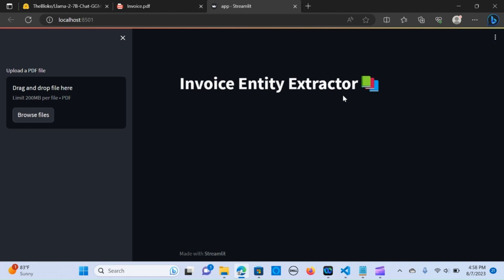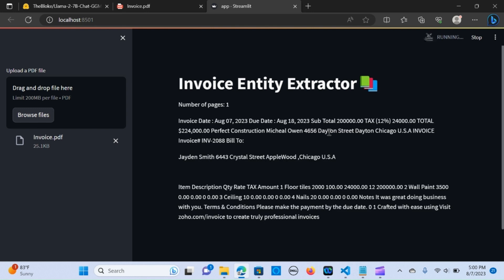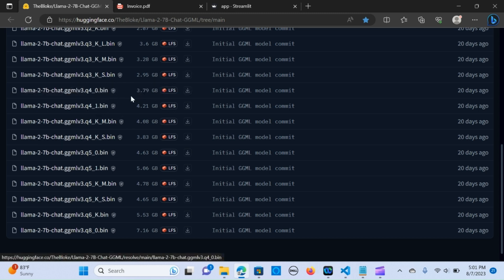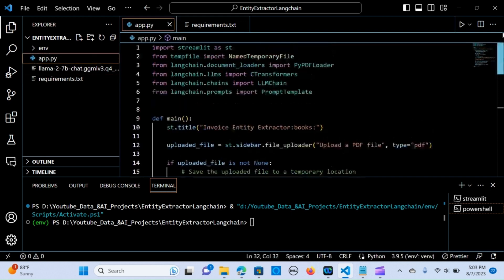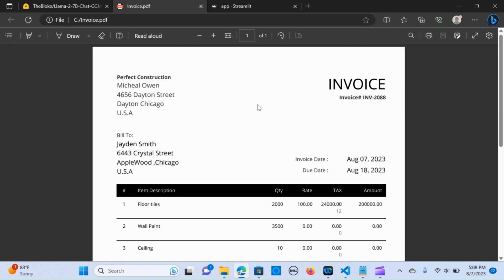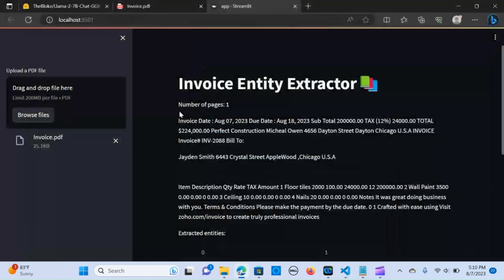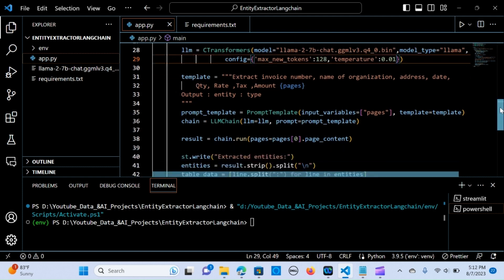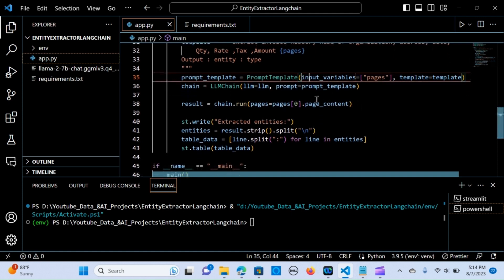Build and Run Streamlit Invoice Entity Extractor with Llama2| on CPU Machine|ALL OPEN SOURCE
Manually handling invoices can consume significant time and lead to inaccuracies. Yet, by harnessing the natural language processing features of LangChain along with the advanced AI models(llama2) and Streamlit interface , you have the ability to optimize the extraction of important details from invoices. This optimization not only improves accuracy but also saves precious time.

I'll walk you through the stages of extracting crucial data from invoices using LangChain's robust document loading capabilities and llama2 model. Subsequently, I'll illustrate the method of elevating the extraction process by integrating llama2's language models and a Streamlit User Interface.